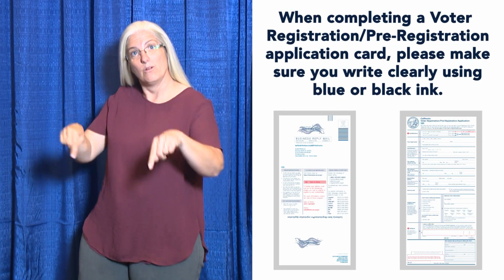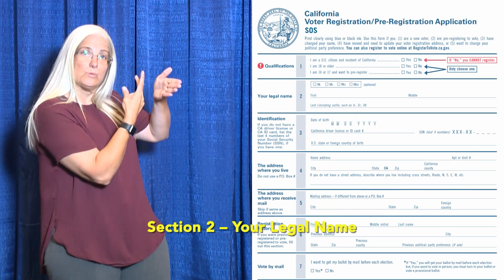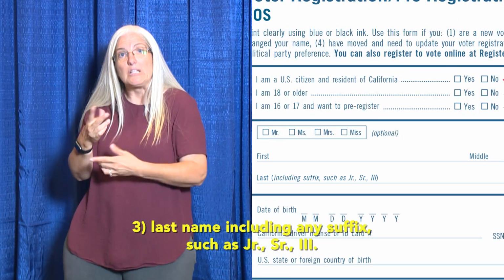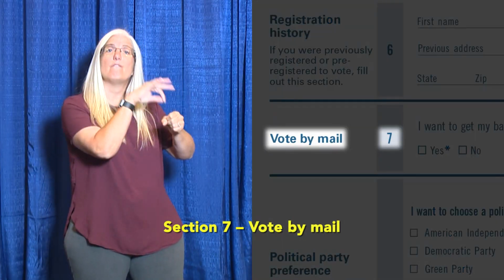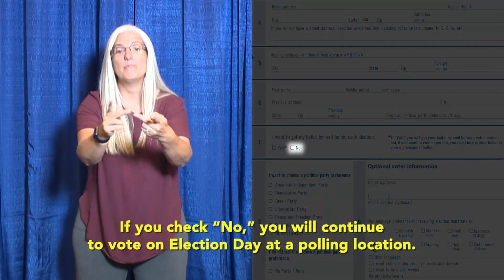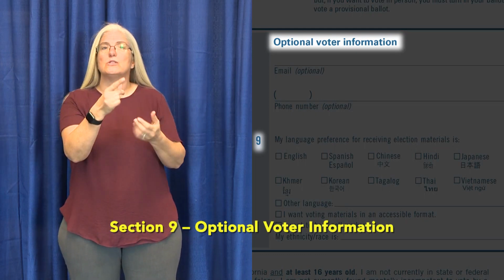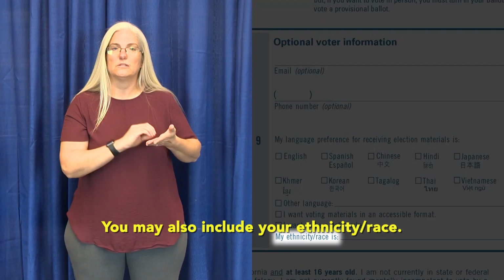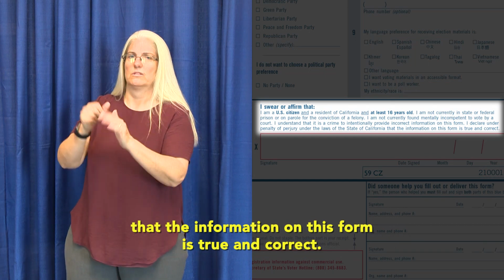How to fill out a California Voter Registration Card (ASL)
A step by step guide to filling out a California Voter Registration Card in American Sign Language (ASL).